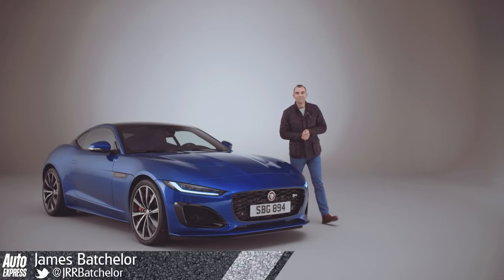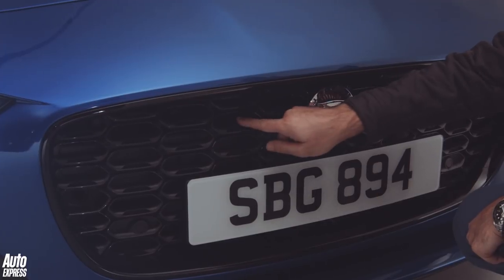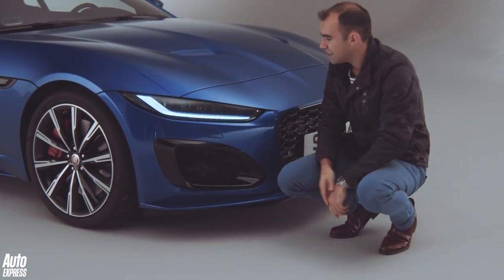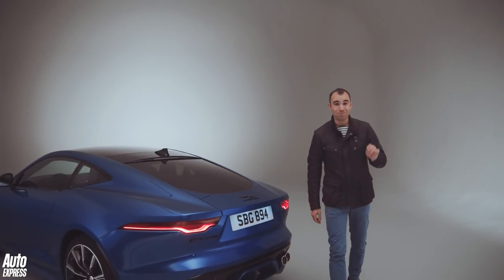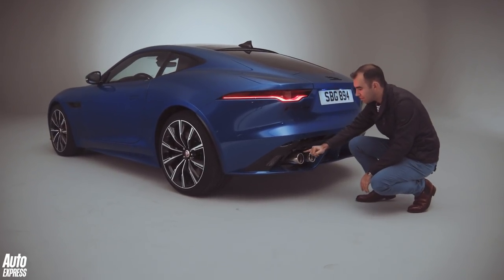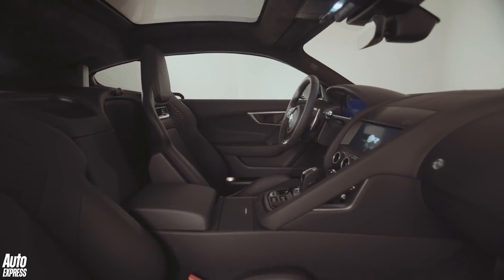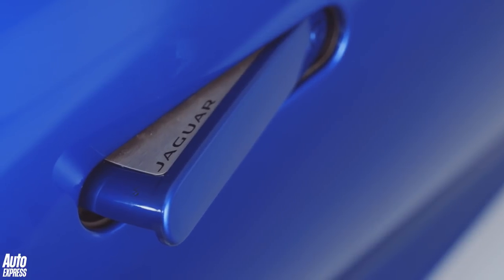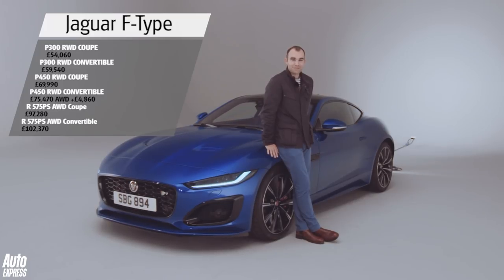New look Jaguar F-Type arrives for 2020 - sleek sports car sharpens its act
Jaguar has revealed its new F-Type sports car for 2020. Sporting a heavily reworked front-end, a range of four- and eight-cylinder engines and a tweaked interior, it’s on sale now from a whisker over £54,000.